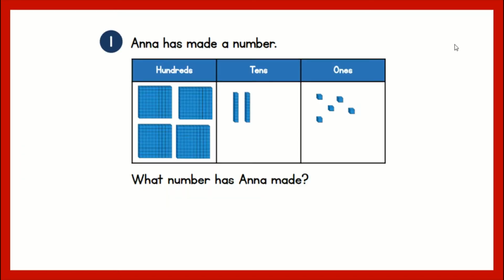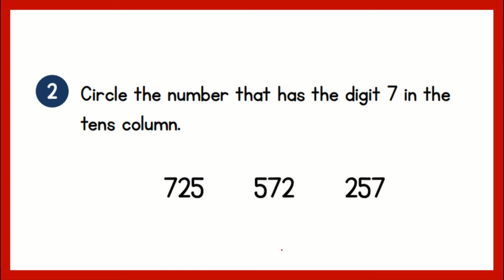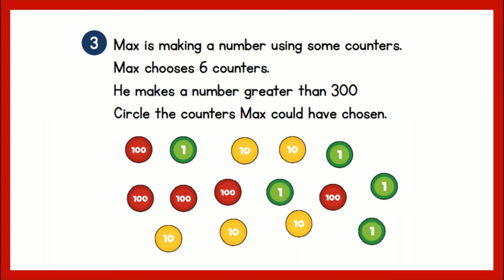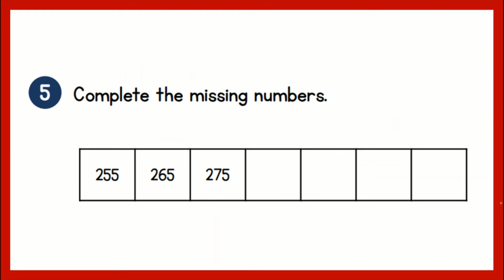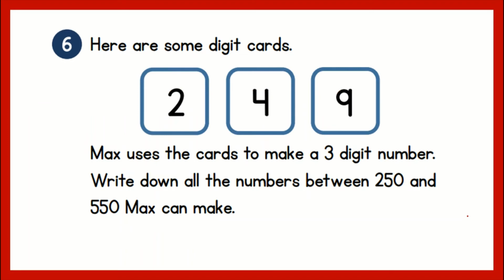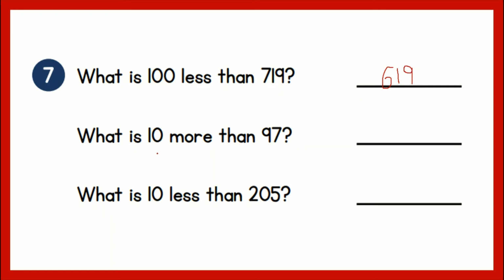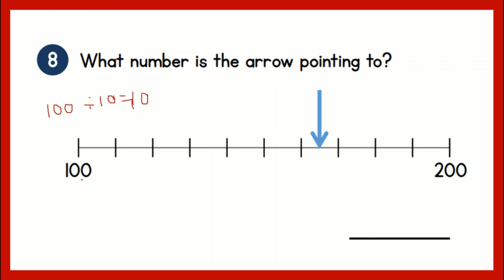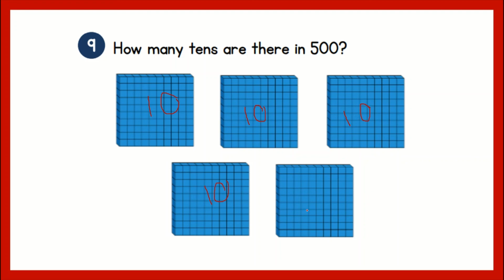Year 3 Place Value End of Unit Assessment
Walkthrough guide with working out and solutions of the Year 3 place value end of unit assessment.

Questions taken from White Rose Maths.